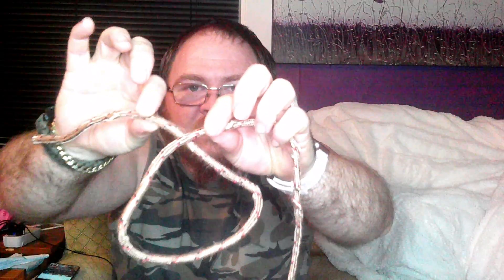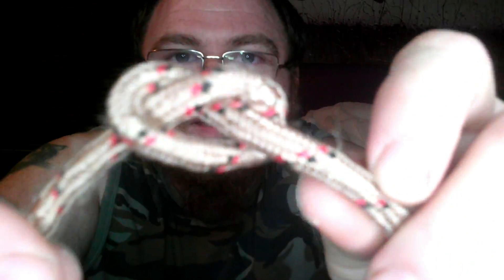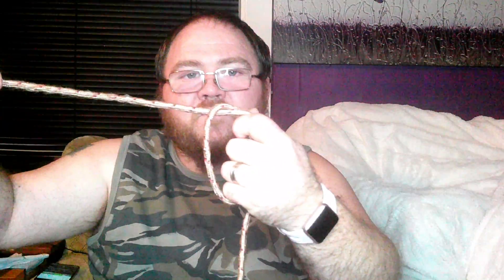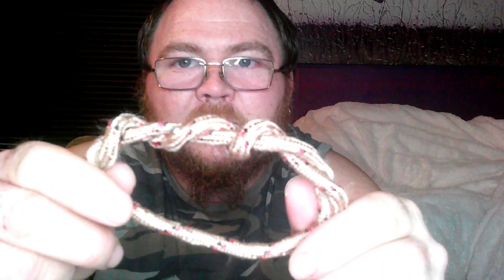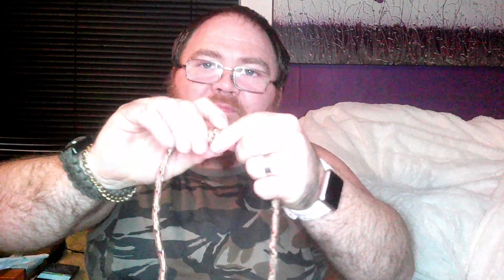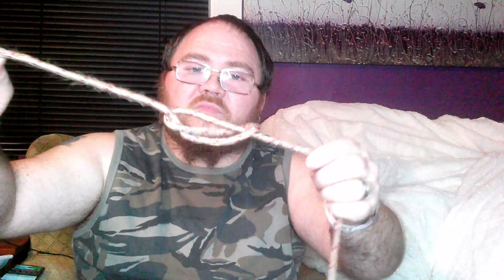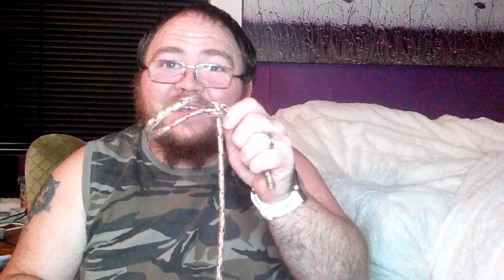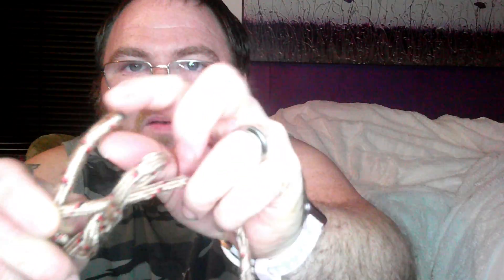Let's Tie Some Knots.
OVERHAND KNOT

The overhand knot, also known as a knot and half knot, is one of the most fundamental knots, and it forms the basis of many others, including the simple noose, overhand loop, angler's loop, reef knot, fisherman's knot, Half hitch, and water knot. The overhand knot is a stopper, especially when used alone, and hence it is very secure, to the point of jamming badly. It should be used if the knot is intended to be permanent. It is often used to prevent the end of a rope from unravelling. An overhand knot becomes a trefoil knot, a true knot in the mathematical sense, by joining the ends. It can also be adjusted, faired, or mis-tied as a half hitch.

FIGURE 8 KNOT

The figure-eight knot or figure-of-eight knot is a type of stopper knot. It is very important in both sailing and rock climbing as a method of stopping ropes from running out of retaining devices. Like the overhand knot, which will jam under strain, often requiring the rope to be cut, the figure-eight will also jam, but is usually more easily undone than the overhand knot.